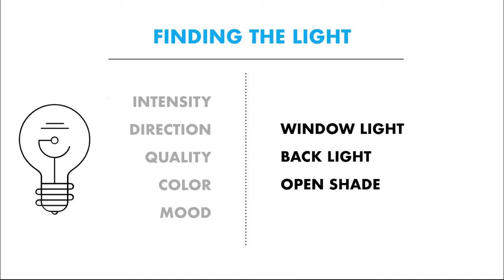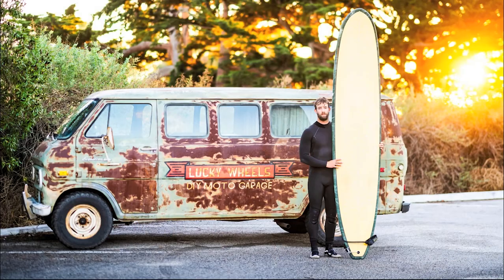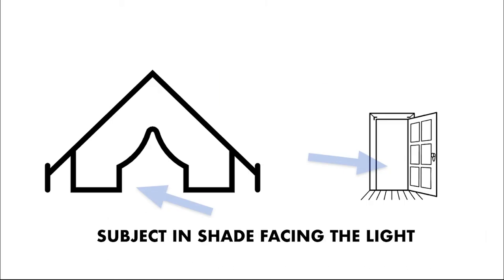How to CAPTURE BETTER portraits - Light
Learn a few tips for capturing more authentic and awesome portraits.